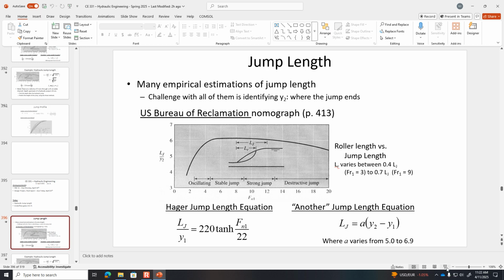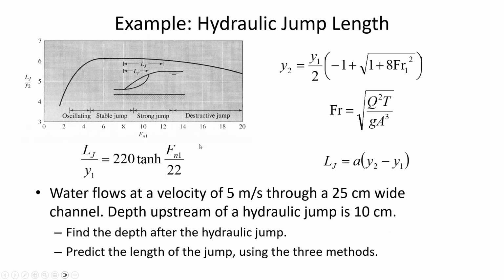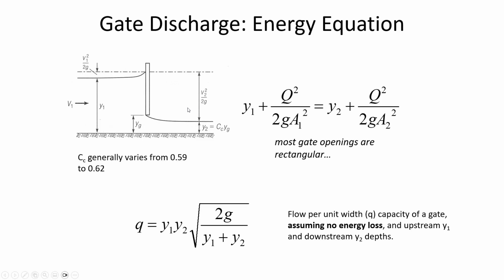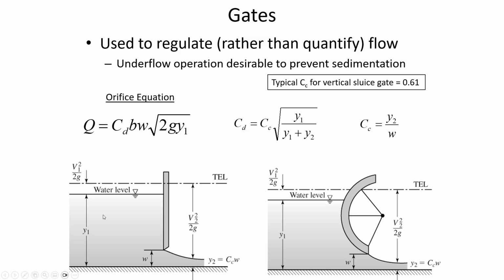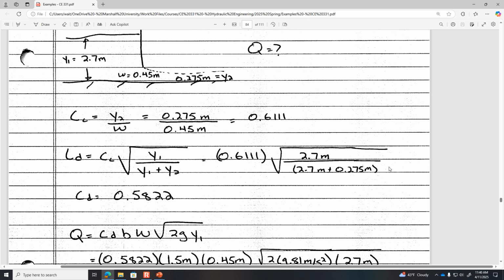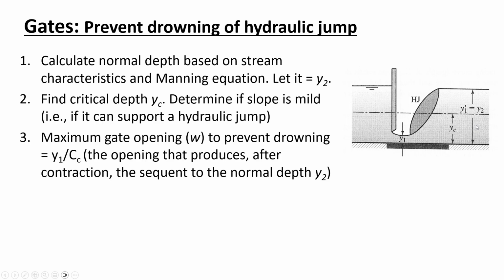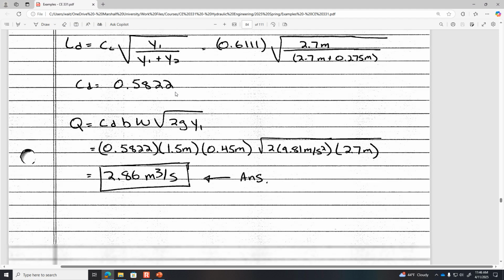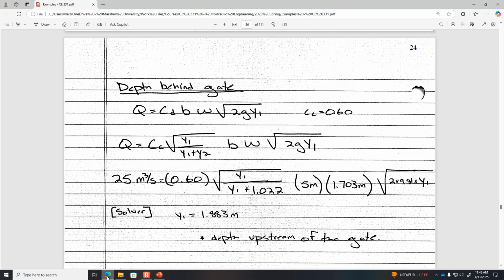Hydraulic jump length, Underflow Gates - CE 331, Class 34 (11 Apr 2025)